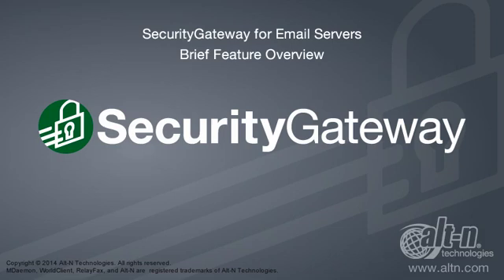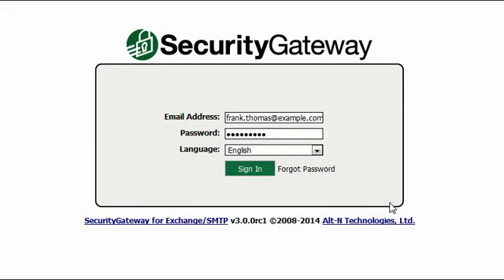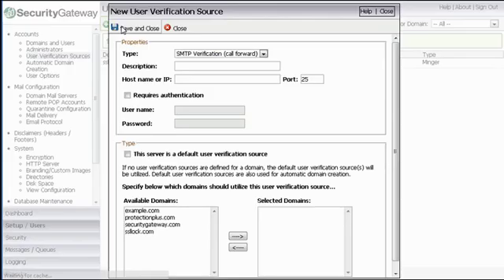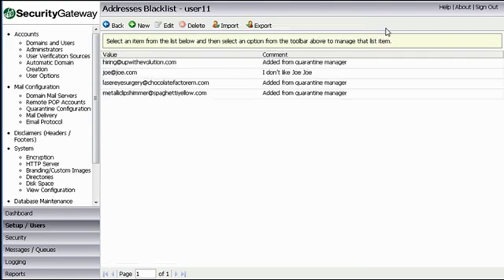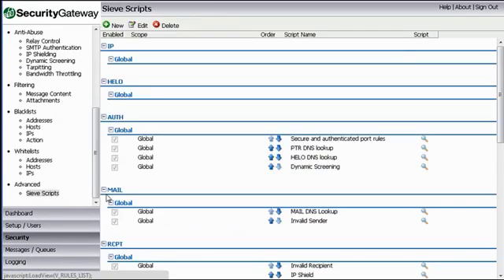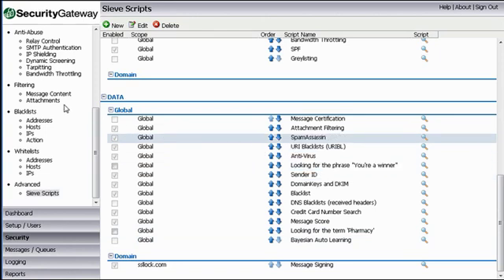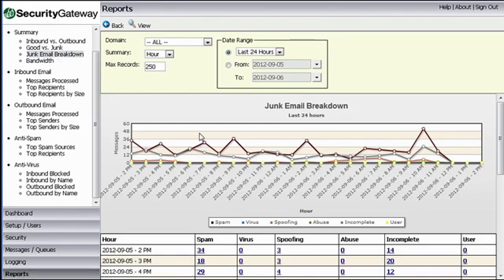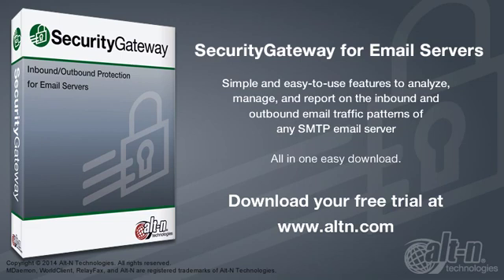Security Gateway for Email Servers - Version 3 Overview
SecurityGateway for Email Servers' Layered Defenses and Flexible Configuration Improve Server Performance and Security

Using multiple security methods, SecurityGateway assures the accurate delivery of legitimate email while minimizing the potential of false positives.

SecurityGateway incorporates multiple AV engines and proactive Outbreak Protection technology, combined with additional signature recognition and heuristic analysis, to detect viruses, spam, phishing, spyware and other types of unwanted and harmful email.

Outbound data leak prevention, which uses the industry standard Sieve filtering language, allows administrators the flexibility to customize the flow of outbound email - to prevent the sending of unauthorized content and attachments.